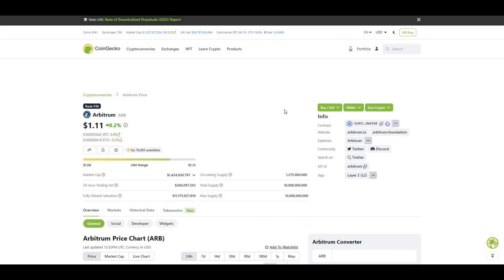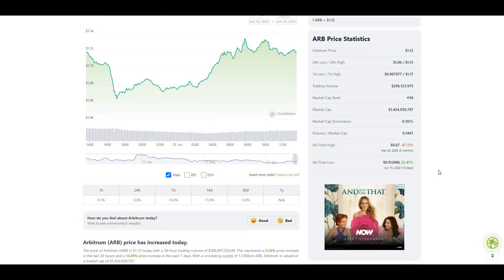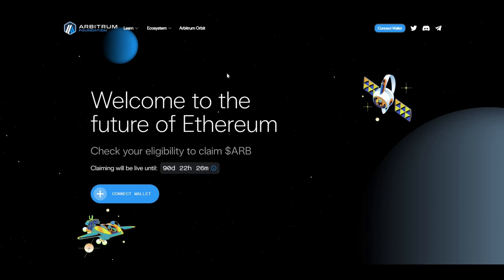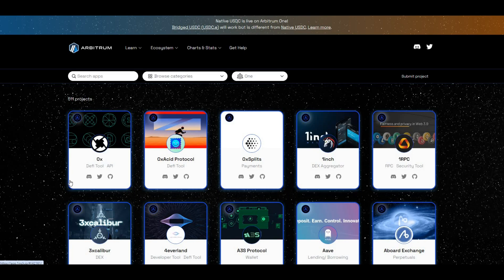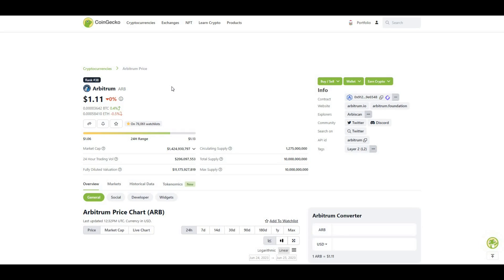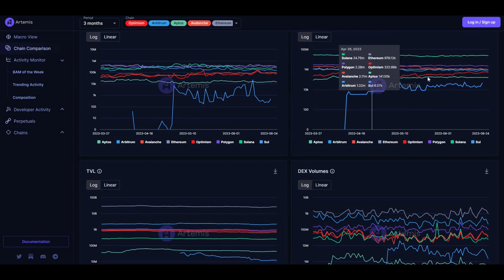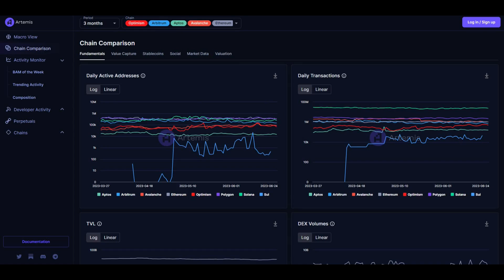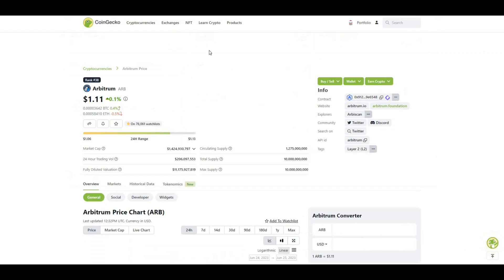Arbitrum: The Next Big Thing in Layer 2 Scaling for Ethereum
In this video, I discuss Arbitrum, a layer 2 scaling solution for Ethereum. I explain how Arbitrum works, its advantages over other layer 2 solutions, and my thoughts on its potential to become the biggest layer 2 for Ethereum.

Nothing that I say is financial advice so please do your own research before investing!